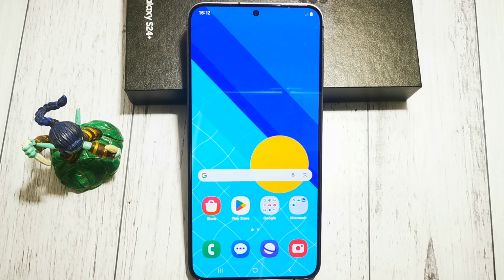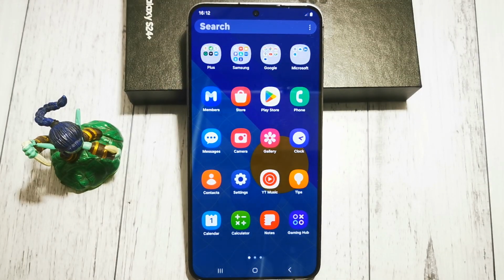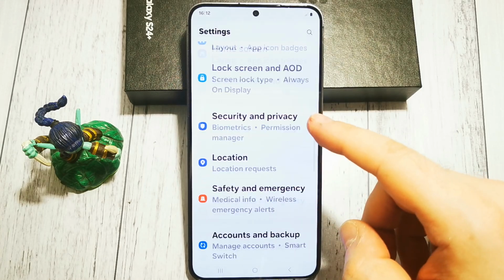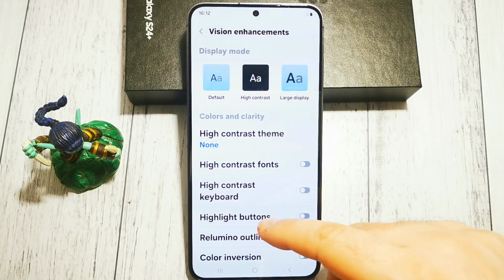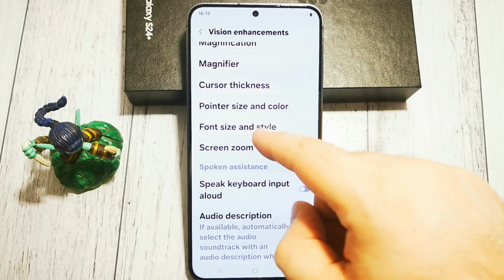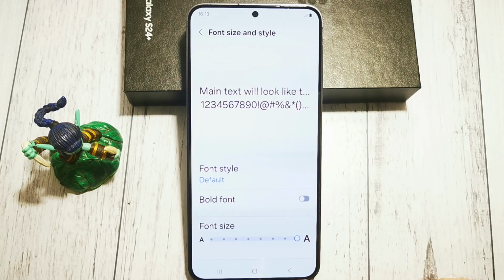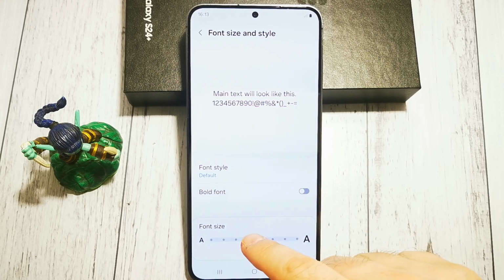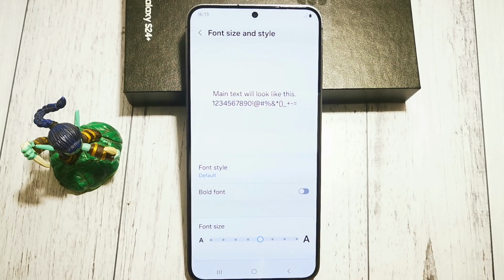🔤⬇️📱 How to Make Screen Font Smaller on Samsung Galaxy S24+ 🔤⬇️📱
🔑 If the text on your Samsung Galaxy S24+ feels too large, you can decrease the font size to fit more content on your screen and create a cleaner layout. This is useful for users who prefer a minimal look or want more information visible at once.

Tap Accessibility.

Select Visibility enhancements.

Tap Font size and style.

Drag the slider to the left to decrease the font size.

Your smaller font will apply system-wide immediately.

Quick Tips:

Smaller fonts allow more text to fit on the screen at once.

Adjust gradually to find a balance between readability and space.

Important Notes:

Instant Preview: Changes appear immediately as you move the slider.

Reversible: You can increase font size again anytime if needed.

🔑 Now you can make the screen font smaller on your Samsung Galaxy S24+ for a more compact and clean display!